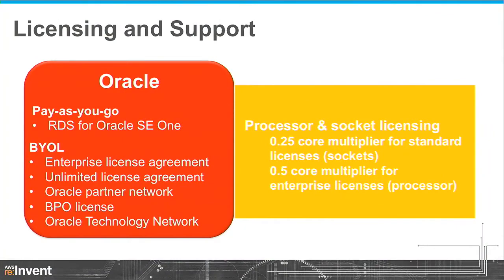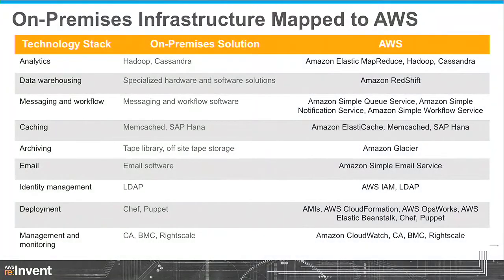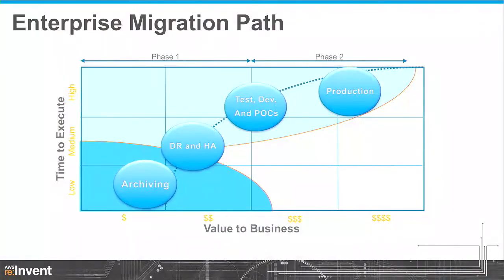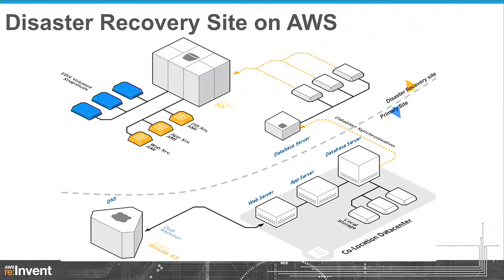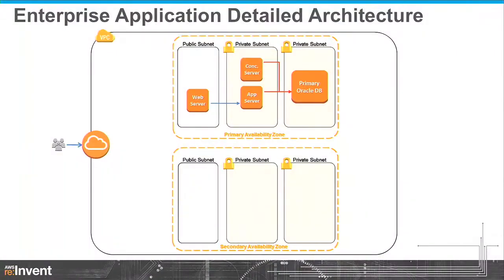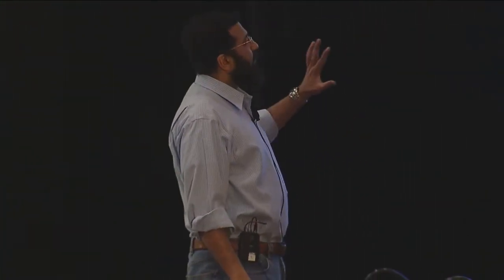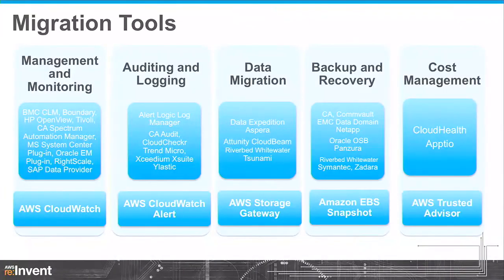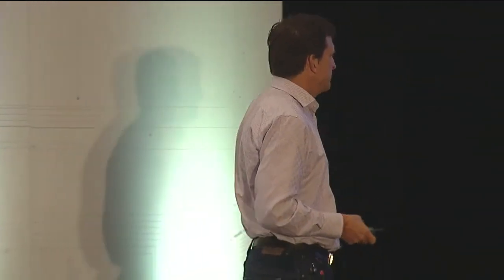Migrating Enterprise Applications to AWS: Best Practices & Techniques (ENT303) | AWS re:Invent 2013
This session discusses strategies, tools, and techniques for migrating enterprise software systems to AWS. We consider applications like Oracle eBusiness Suite, SAP, PeopleSoft, JD Edwards, and Siebel. These applications are complex by themselves; they are frequently customized; they have many touch points on other systems in the enterprise; and they often have large associated databases. Nevertheless, running enterprise applications in the cloud affords powerful benefits. We identify success factors and best practices.